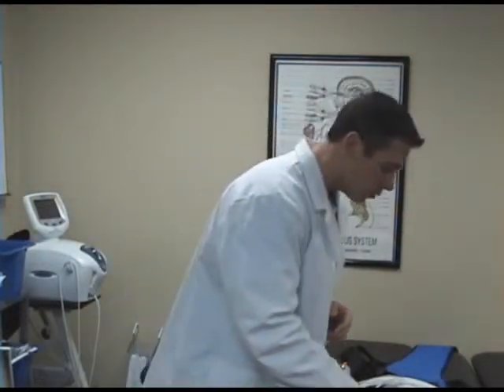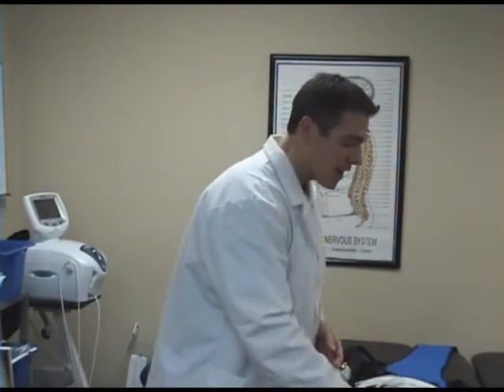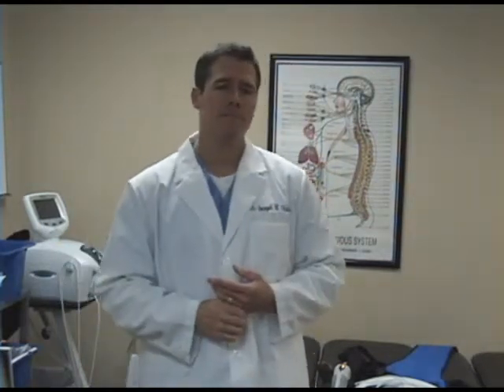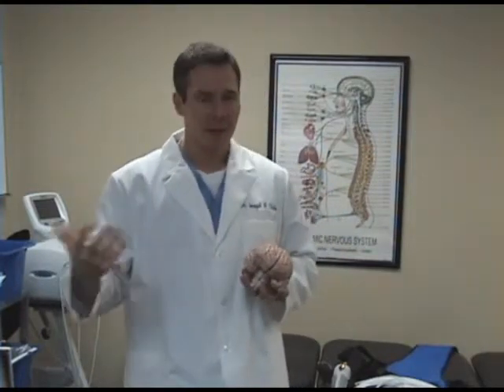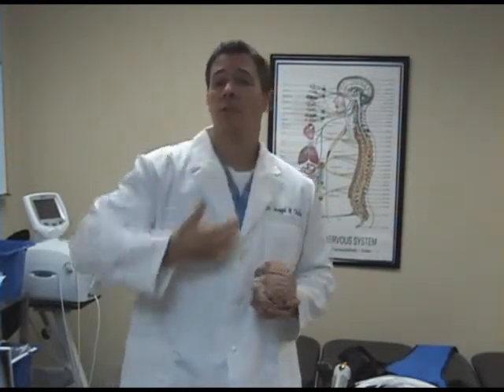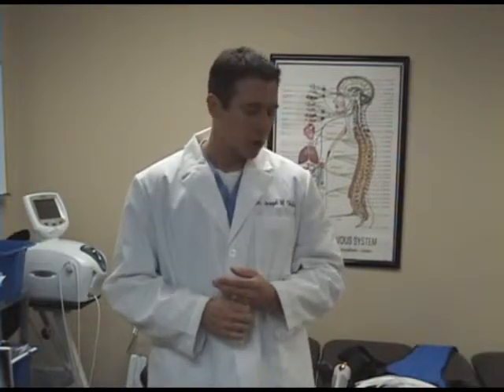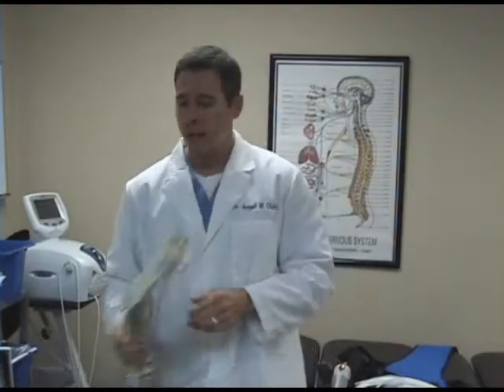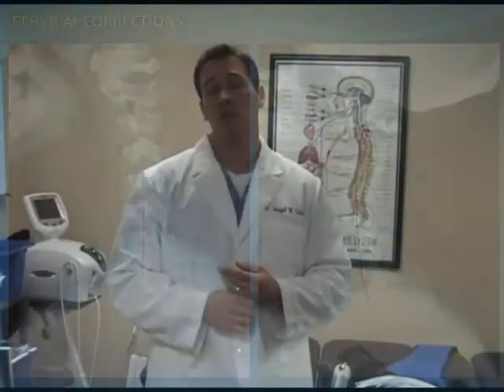Migraine Relief Part 3